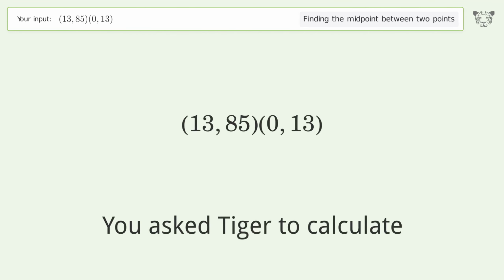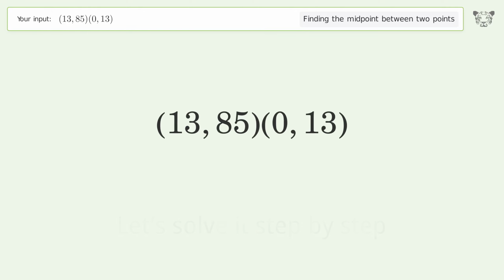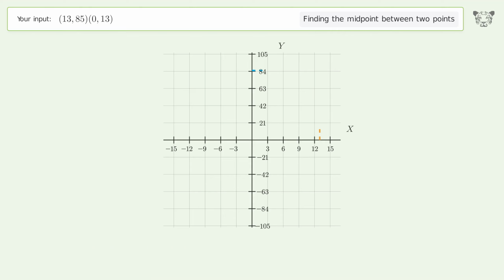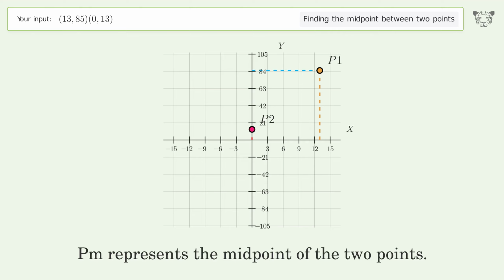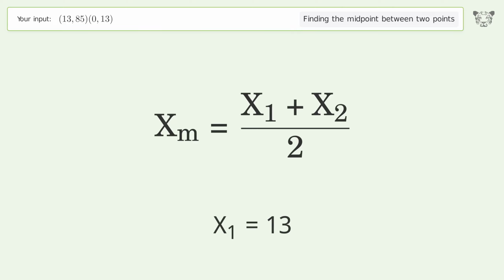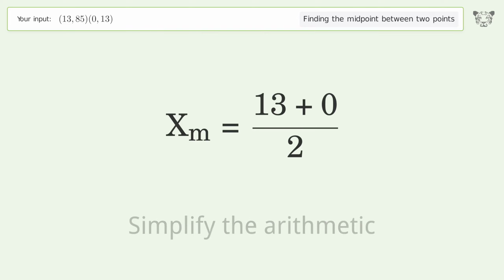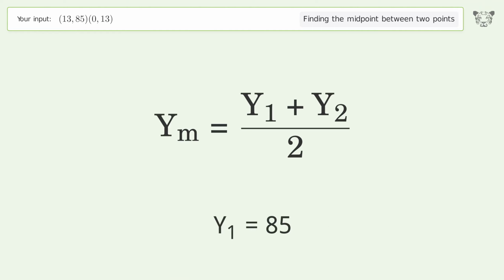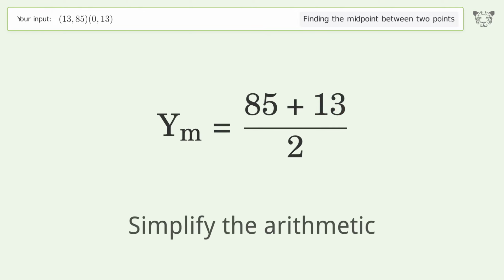Find the midpoint between two points p1 (13,85) and p2 (0,13): Step-by-Step Video Solution